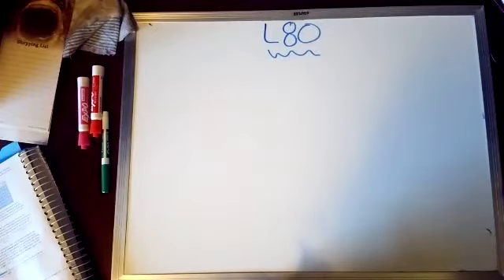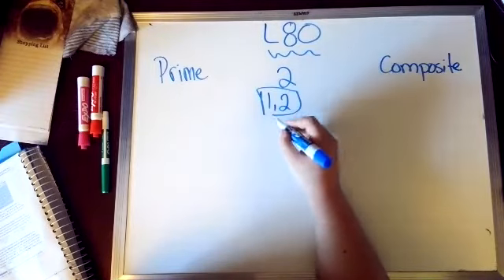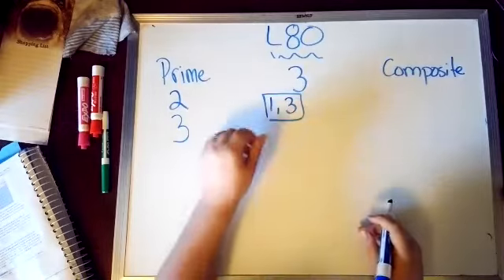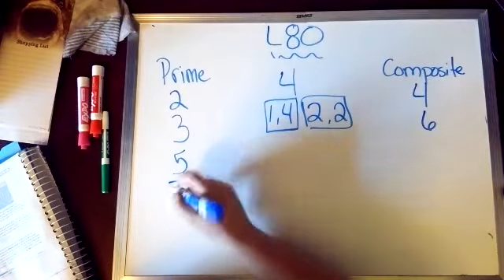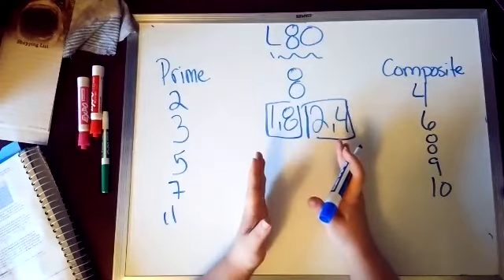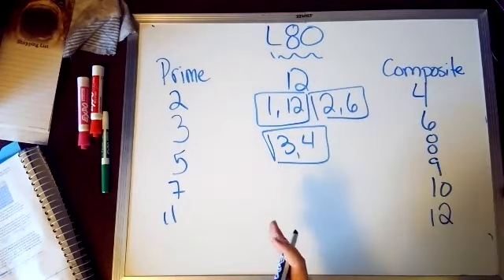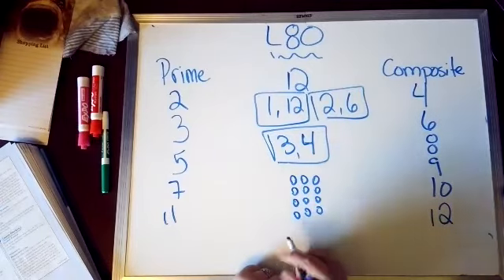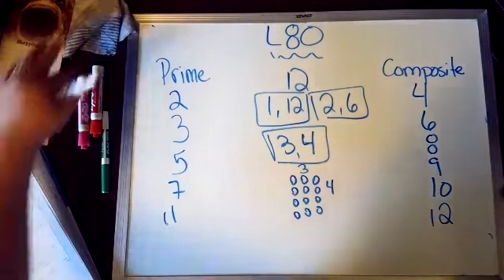Saxon 5 Lesson 80